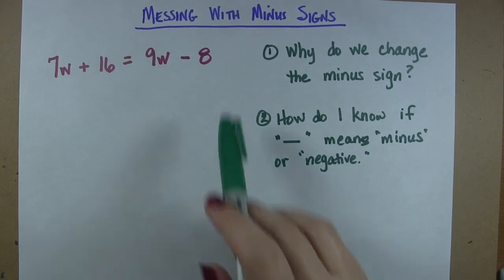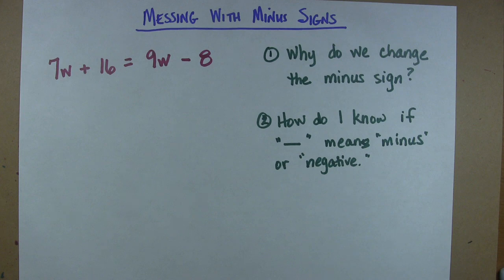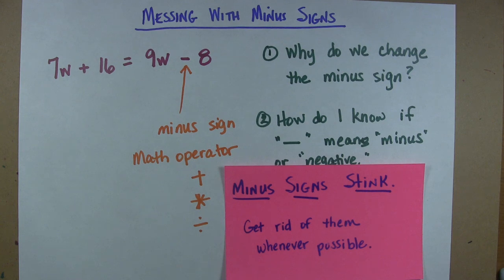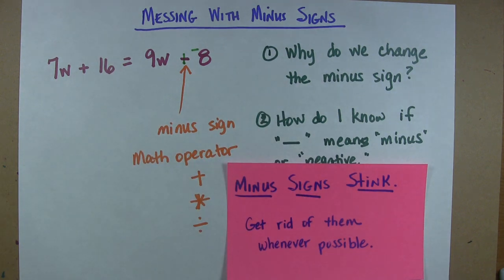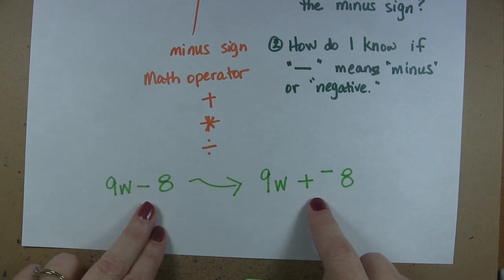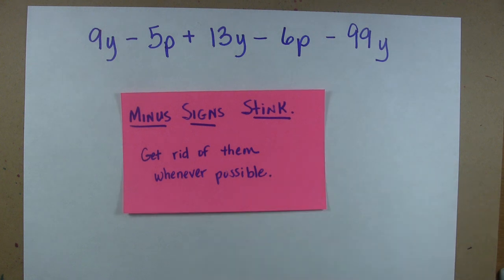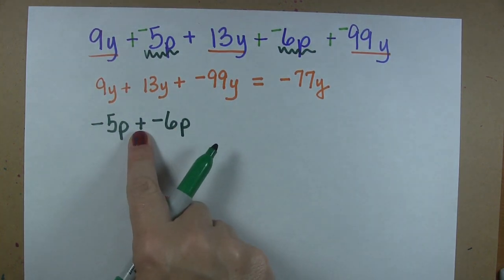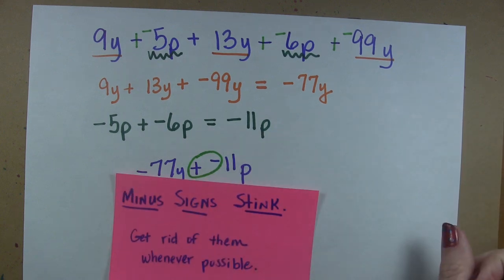Minus Signs Stink